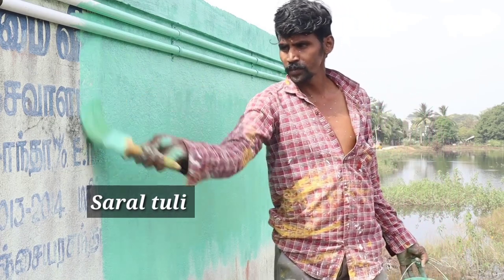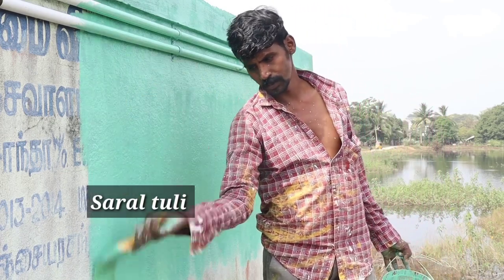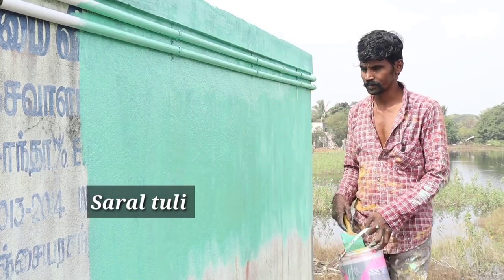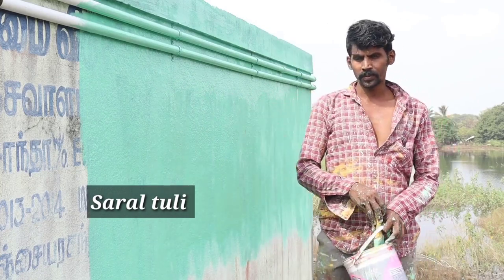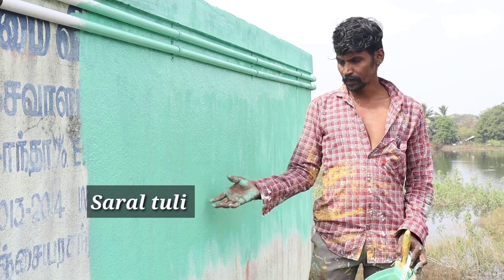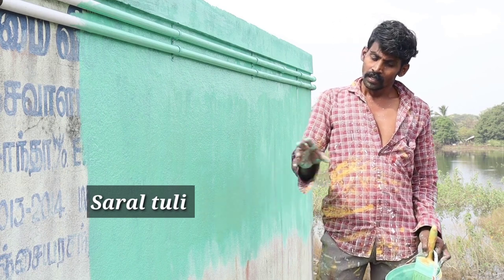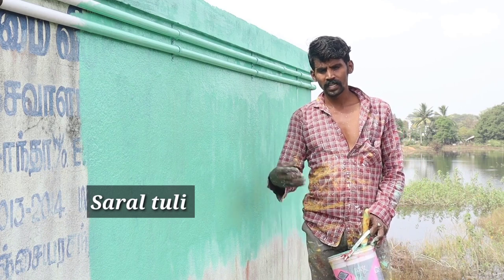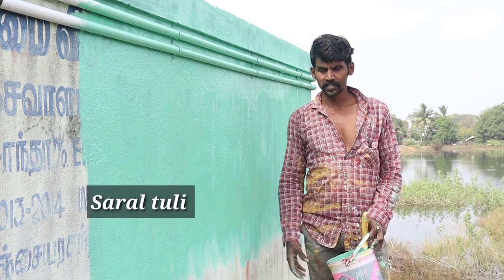சுண்ணாம்பு vs ஒயிட் சிமெண்ட் எது நல்லது ?| Lime vs White Cement Which is better Painter?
Saral tuli YouTube  Tamil channel offers latest news on cricket, Kollywood,politics, Tamil culture, agriculture, entertainment and lot of more